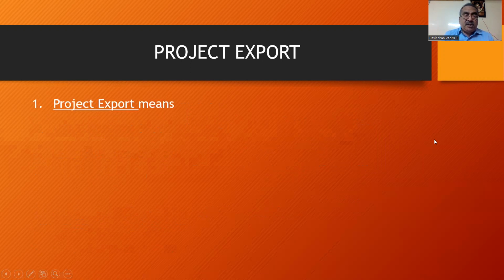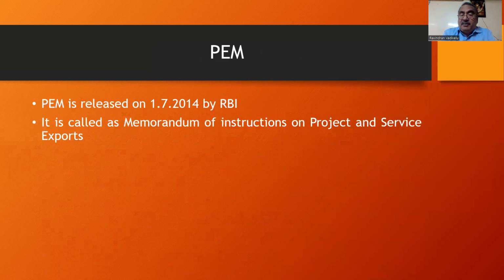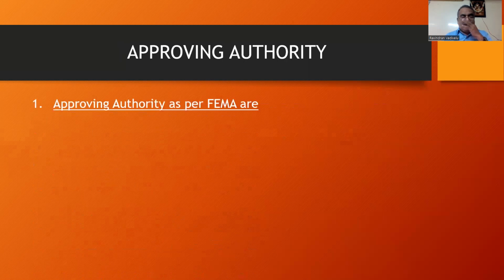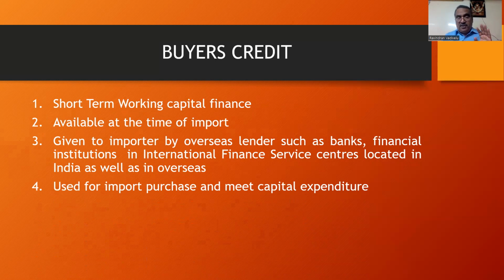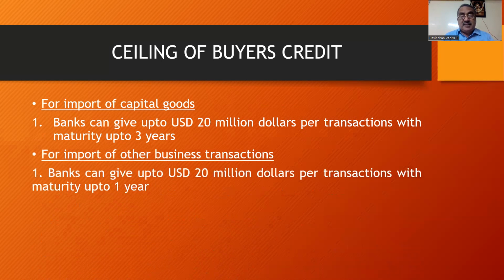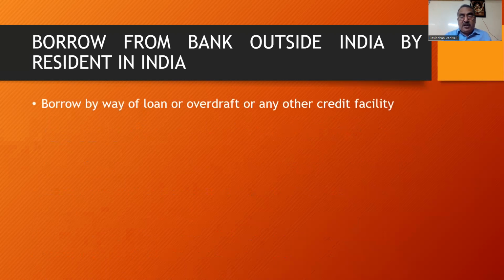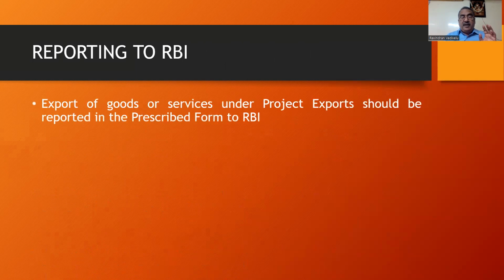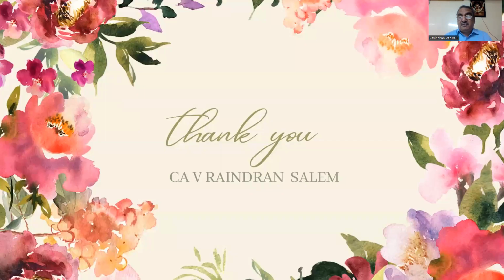Project Exports and Service Exports as per Foreign Exchange Management Act 1999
I declare and confirm that I am not going against any Profession and Professional, Bankers and Government. This video presentation is sharing of knowledge based information in FEMA among Chartered accountants and CA Students. The views expressed are my views and viewers please refer FEMA 1999 for the depth knowledge and I am not responsible for interpretation